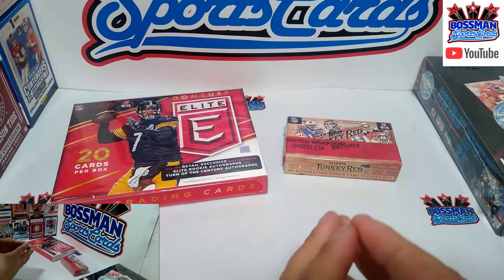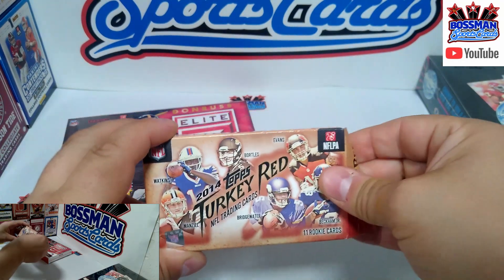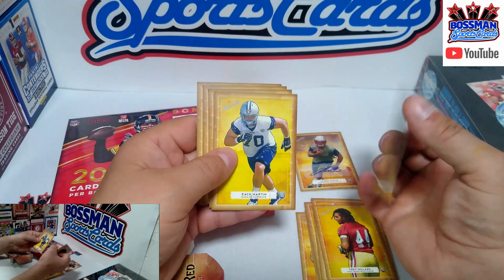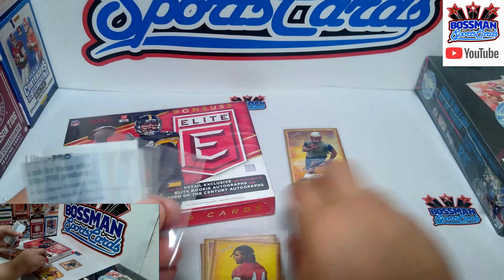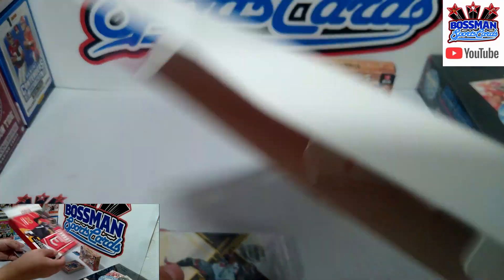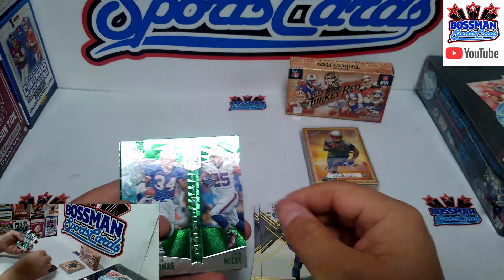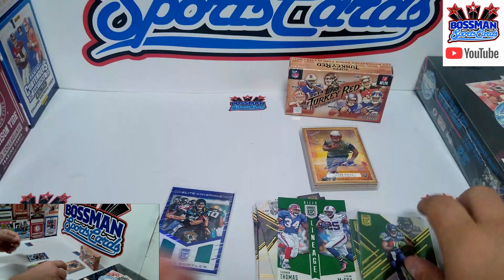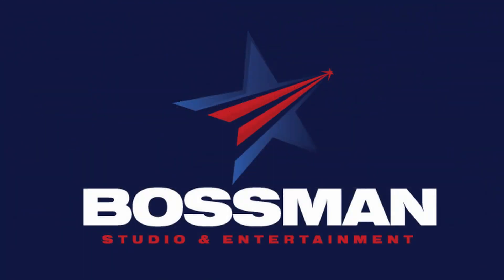Football Mix Weekend Extra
Hitting the pigskin with 2014 Turkey Red & 2016 Donruss Elite!!!
Did we hit an Autograph or Relic?